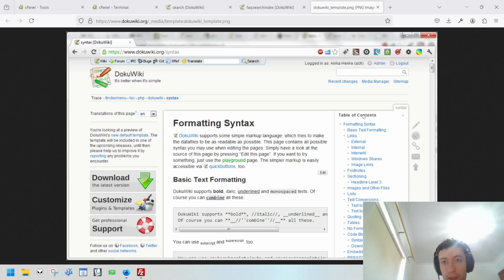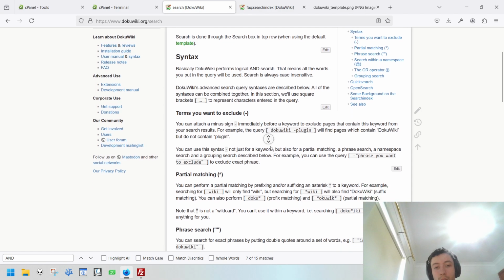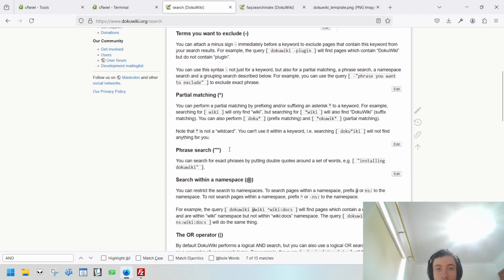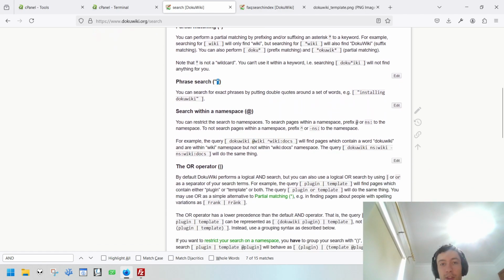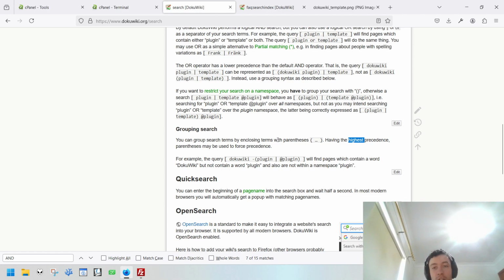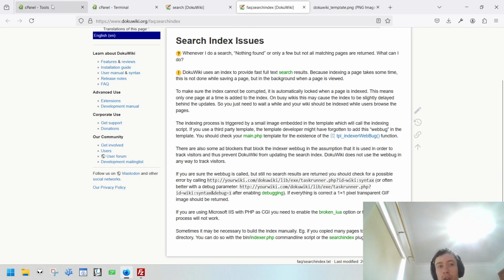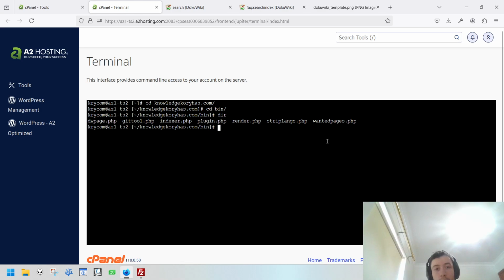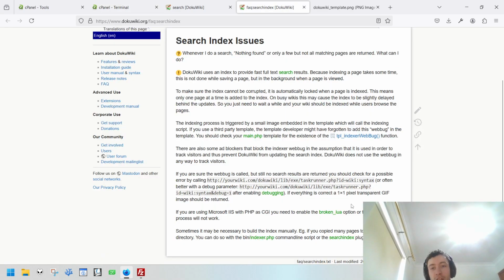Have your own personal wiki course (Part 14) - DokuWiki search